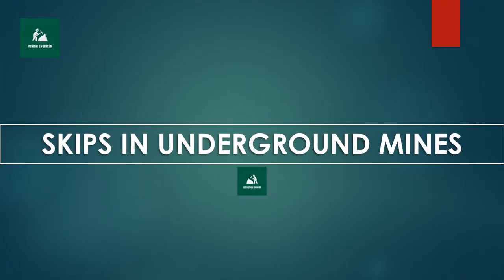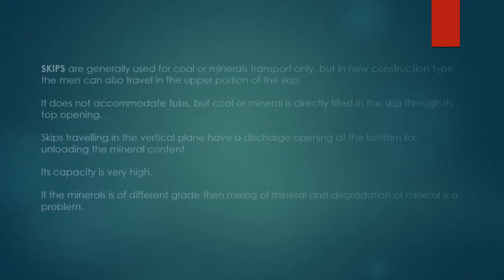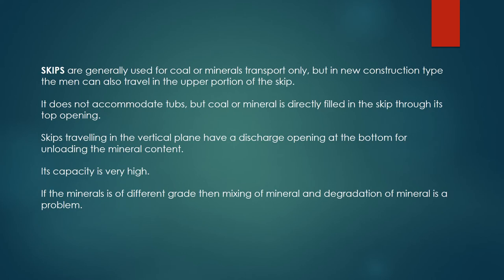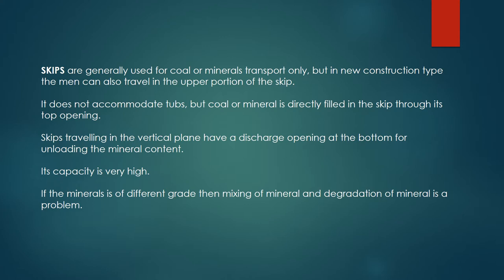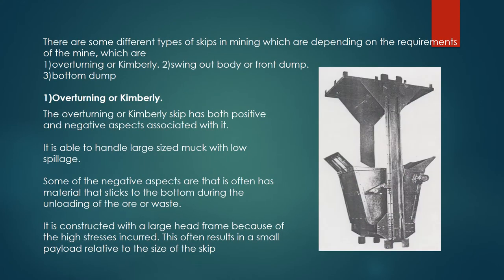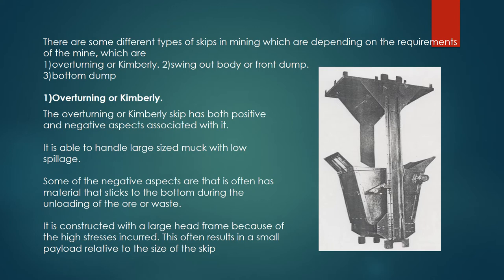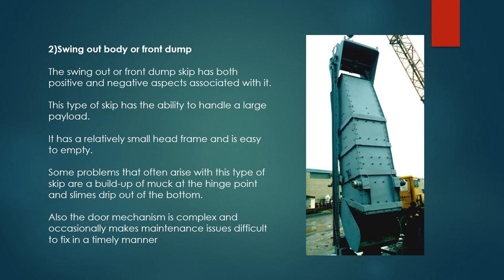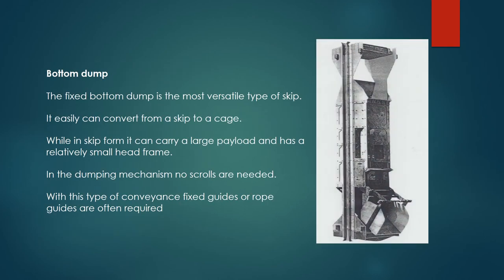SKIPS IN UNDERGROUND MINES | OVERTURNING OR KIMBERLY | SWING OUT BODY OR FRONT DUMP | BOTTOM DUMP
In this video you will know about, What is skips in mining, and what are the types of skips used in mines

Also watch,